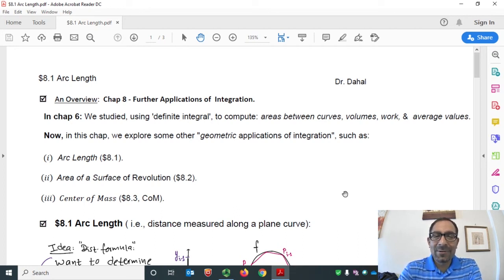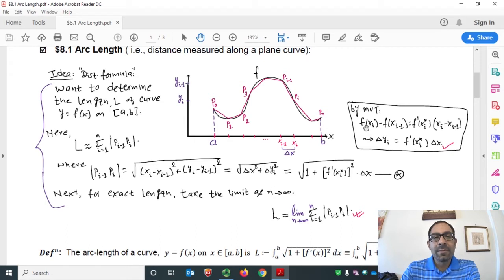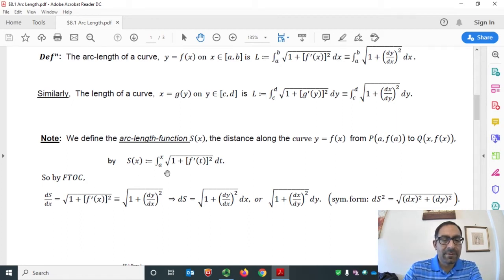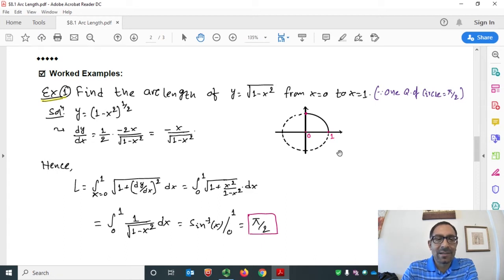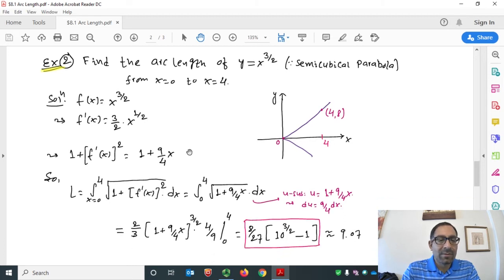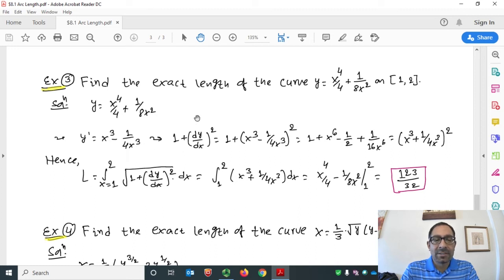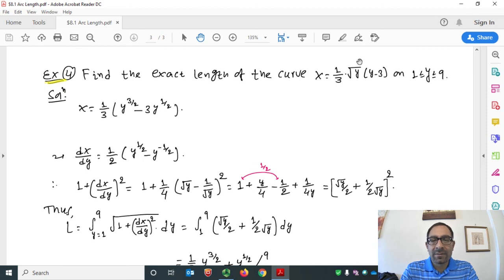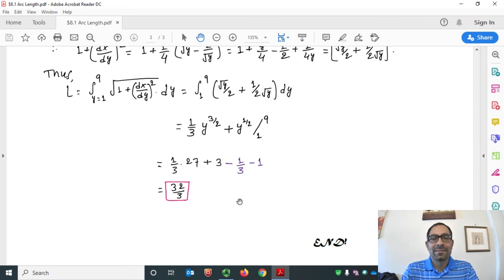$8.1: Arc Length (on a Plane) | Calculus 2 Lecture – Dr. Dahal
A Detailed Lecture Note – $8.1: Arc Length | Length of a Curve on a Plane | Arc Length Function | Geometric Application of Definite Integrals |